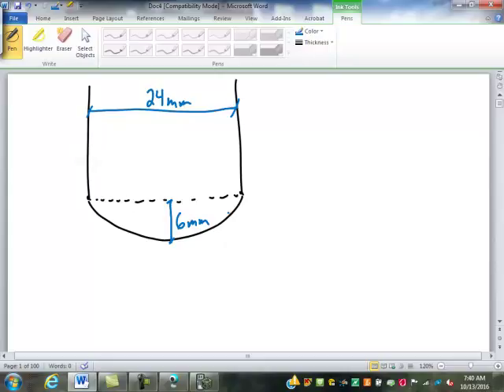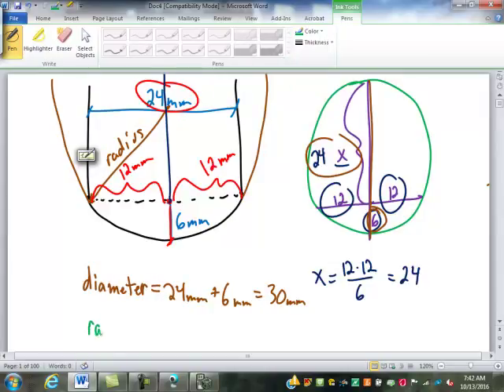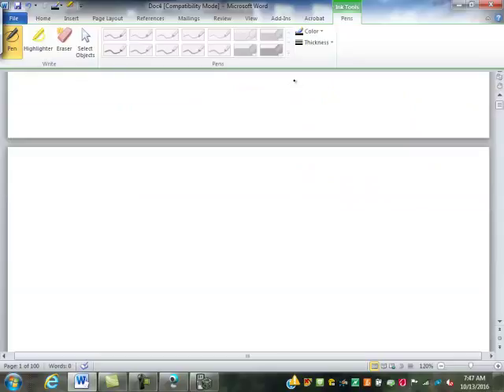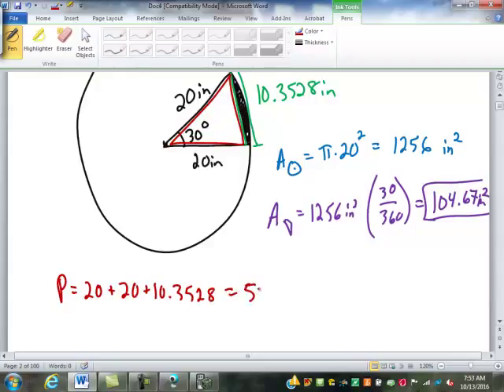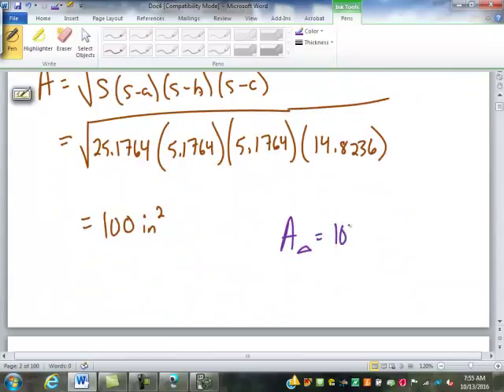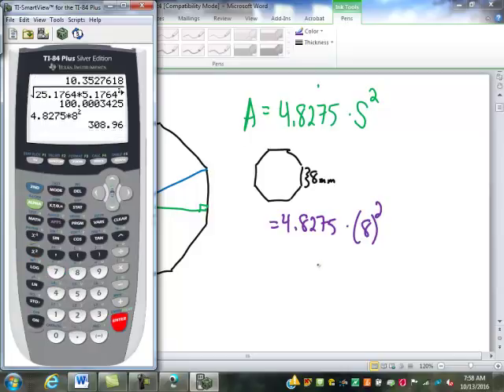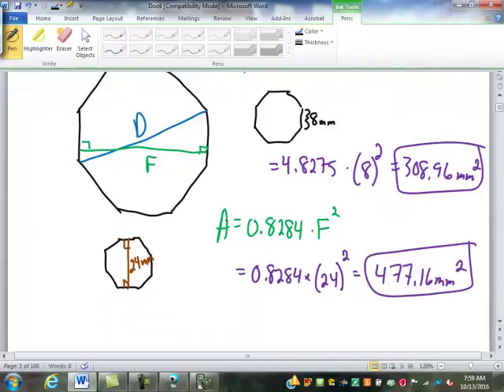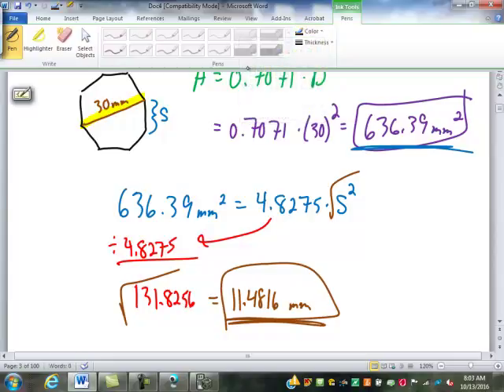31 Arches and Octagons